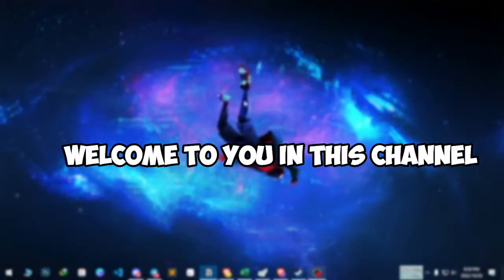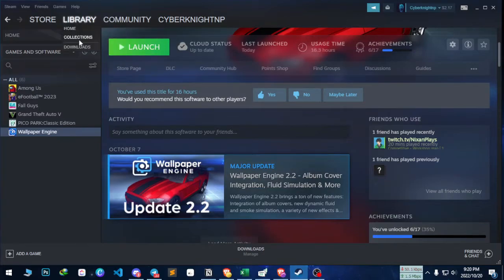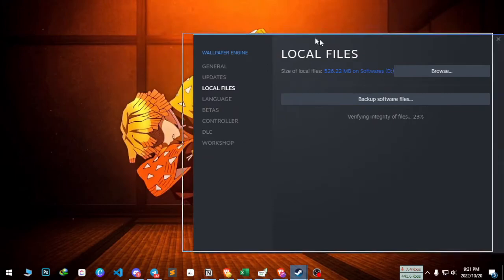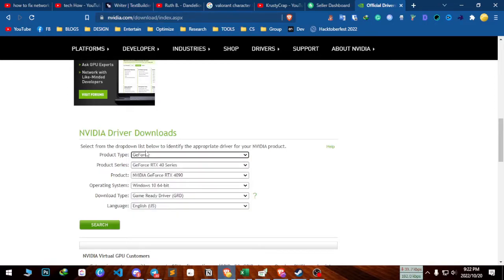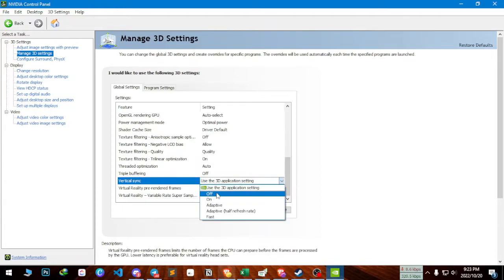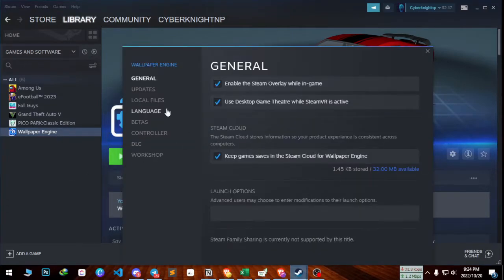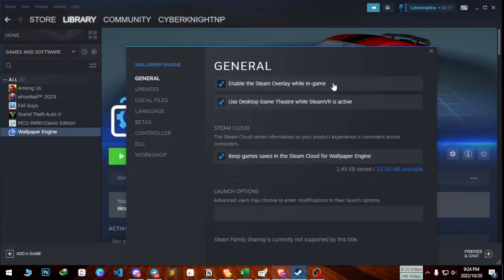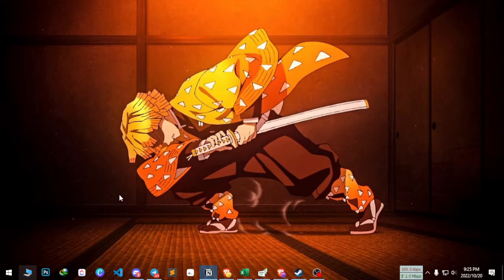How to Fix A Plague Tale Requiem Not Launching, Crashing, Black Screen & Freezing On windows10/11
The young brother and sister Amicia and Hugo are at the center of A Plague Tale: Innocence, the dramatic survival story of two siblings who venture out into the forest in hopes of finding food. However, the gloomy surroundings and unwanted attention from the Inquisition soldiers slowly turns a hopeful trip into a nightmare.

The instructions in this video should help you fix Plague Tale Requiem crashing, not launching properly,black screen as well as not responding to input, and more.

FIX Plague Tale: Requiem Unable to start, Stuck On Loading Screen Issue & Crashing at Startup & Not Opening, Not Working, FPS Problem, Fatal Error & Display Problems

Chapters:
00:18 - Intro on fixing plague tale requiem
0:35 - verify integrity of  A Plague Tale Requiem
1:50 - Manually update graphics card driver.
2:51 - changing settings in nvdia
3:50 - remove external hardwares
4:03 -  Put -dx11 or -dx12 in launch options
4:53 - Disable overlay settings
5:18 - Update Graphics driver
5:58 - Outro

► About the Device:
•  Real me 6
•  MSI

► Note:
Re-uploading our videos,tags,thumbnails without permission will result in your video being taken down.